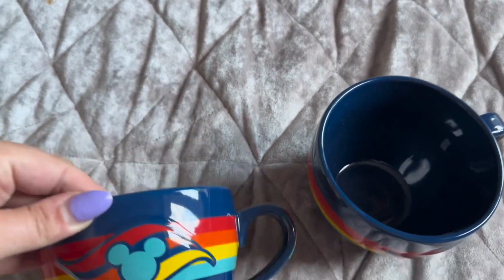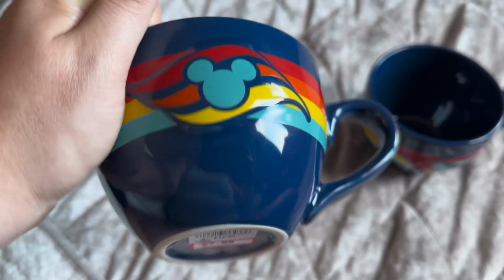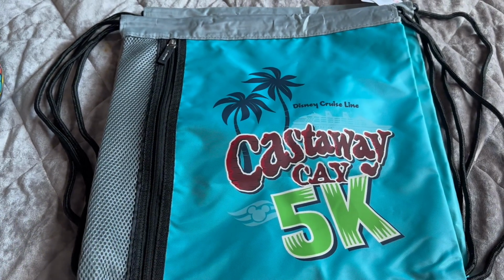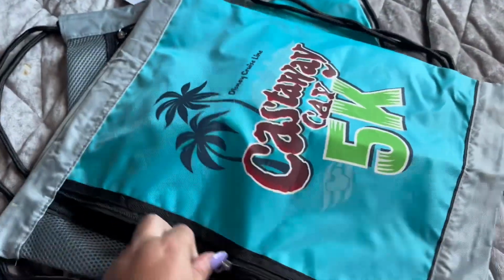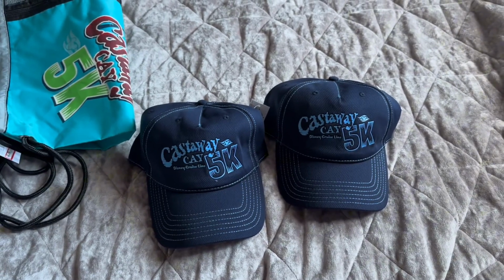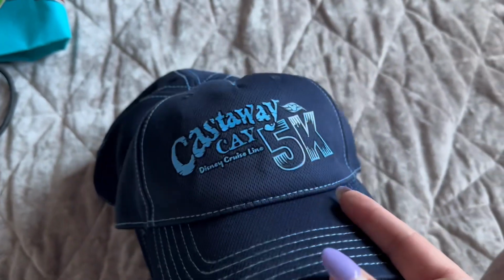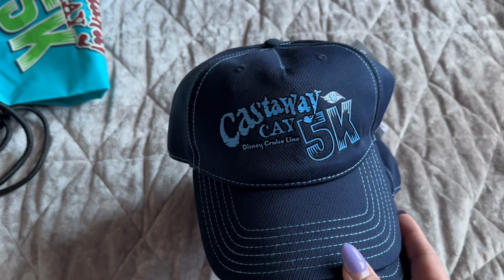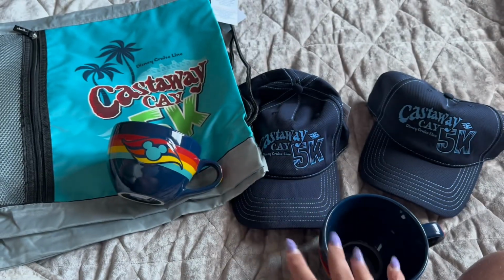Disney character warehouse mini haul may 2023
All cruise line merchandise perchased in May at Disney character warehouse Orlando Florida international drive outlets